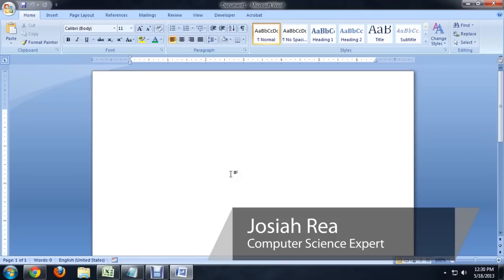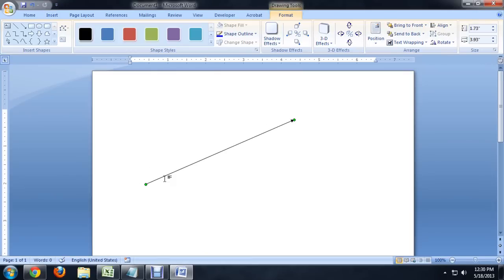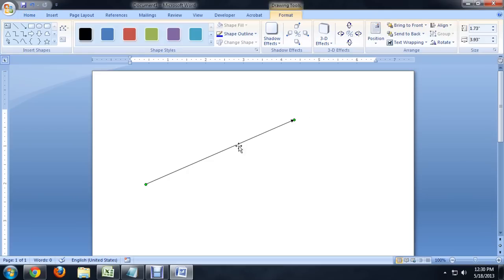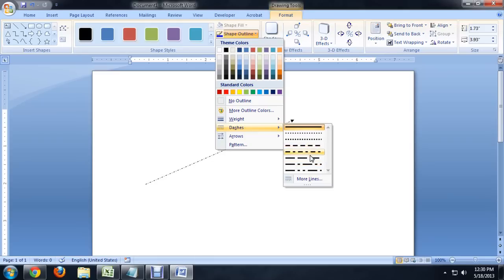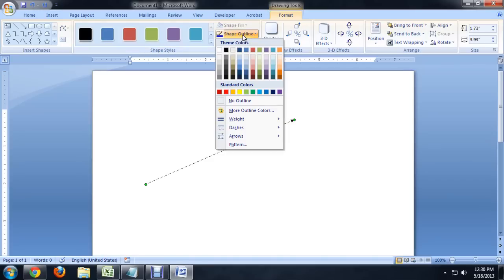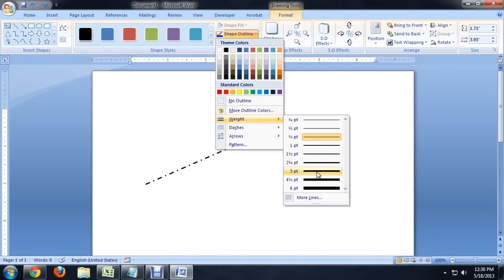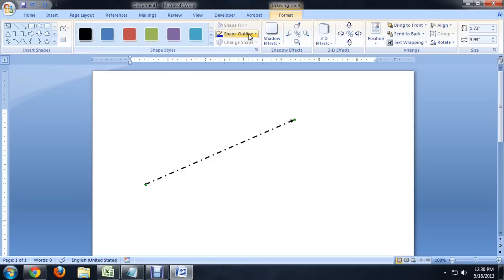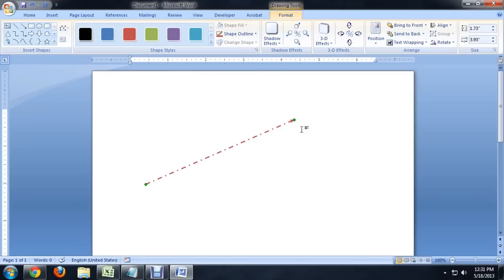How to Make a Dashed Line in Microsoft Word : Tech Niche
Making a dashed line in Microsoft Word requires you to add a very specific shape to your document. Make a dashed line in Microsoft Word with help from a computer science and media production professional in this free video clip.

Series Description: Microsoft's Office productivity suite comes with a variety of worthwhile tools, like Microsoft Word and Microsoft Publisher. Get tips on Microsoft Office and related programs with help from a computer science and media production professional in this free video series.